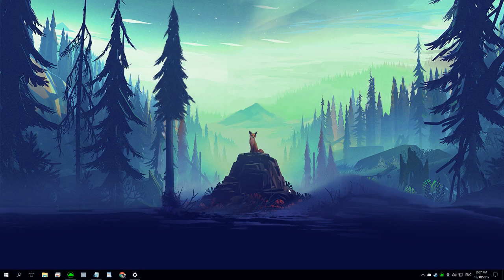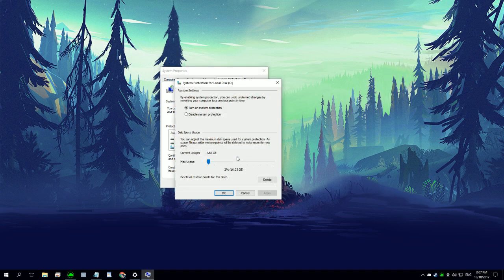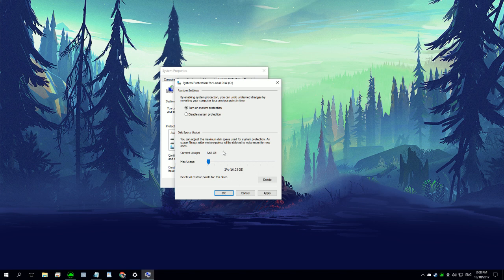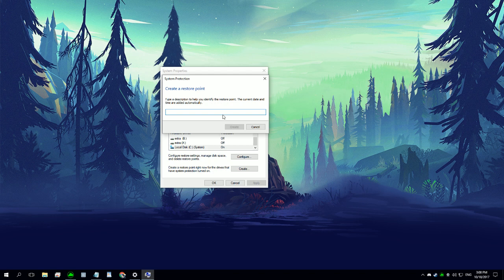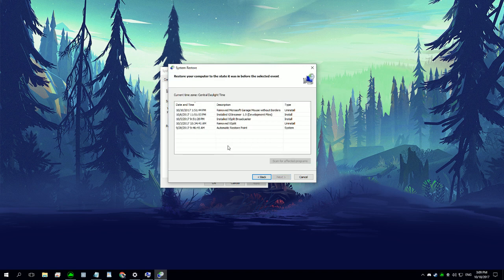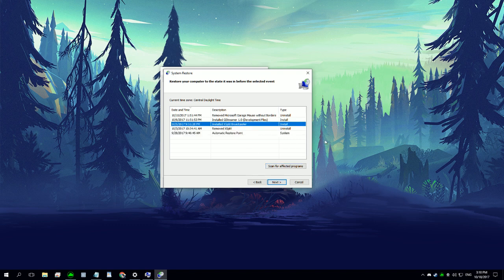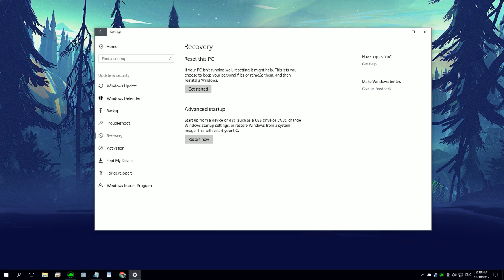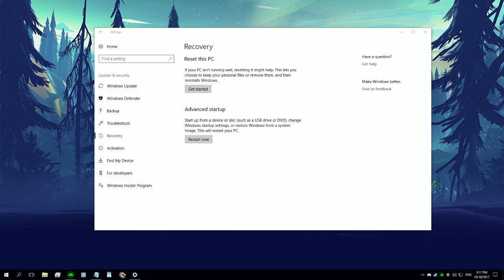Software Recommendation: Wednesday | System Restore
hey guys! welcome back to another video, where i show you how to setup your system to use system restore points, how to delete them and how to scan for affected programs or files if you do need to use this function.

this isn't really a software review, but more of a helpful video for those looking to find some kind of "rewind" for your windows, which can be used to help remove virus, files, programs or games, drivers and windows 10 updates.

if you guys have any opinions or recommendations, please post them below and i'll get back to you! :D